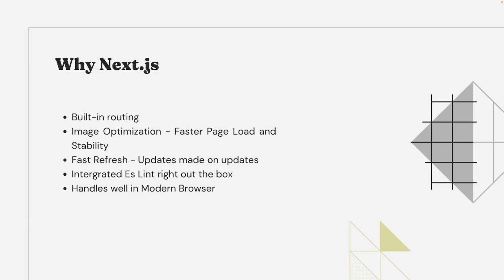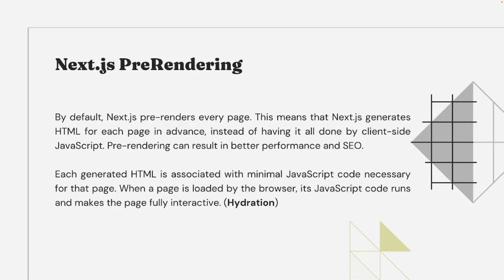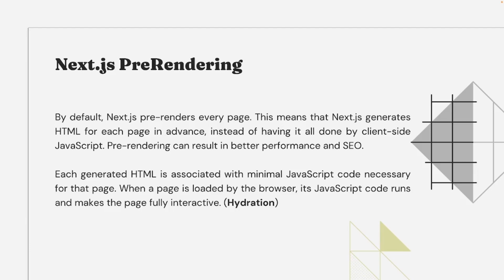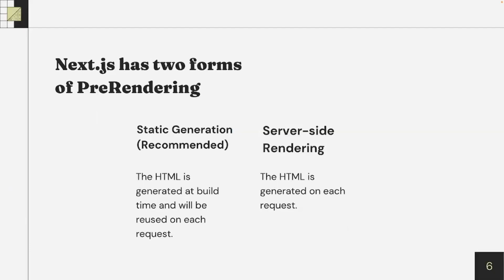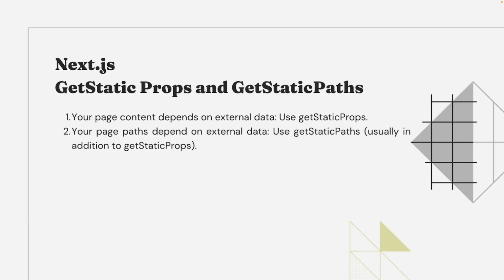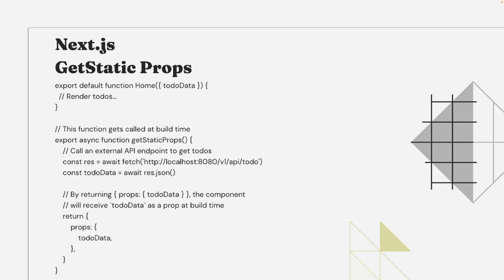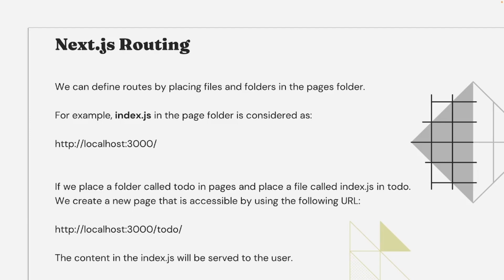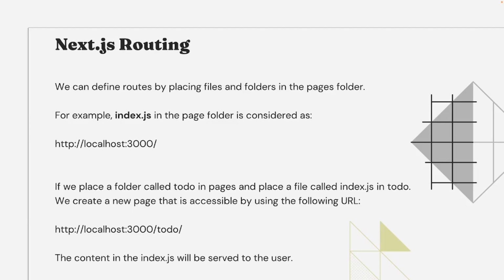What is Next.js - #0 Next Js Tutorial Todo UI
We will go over what to expect from this tutorial and why we are going with Next.js.